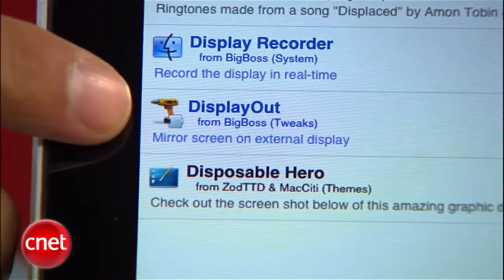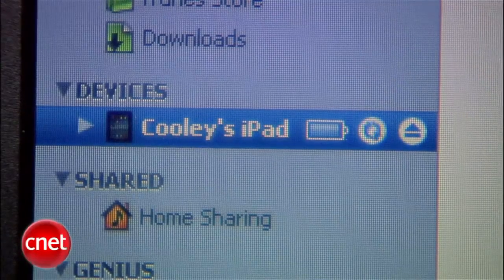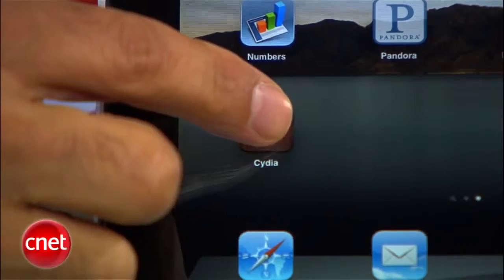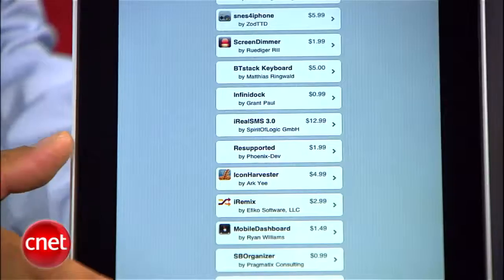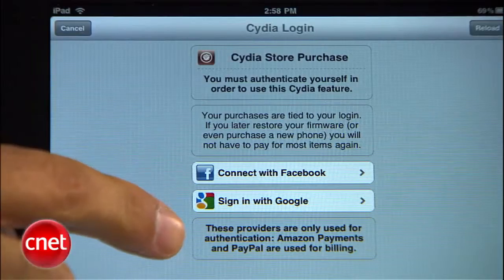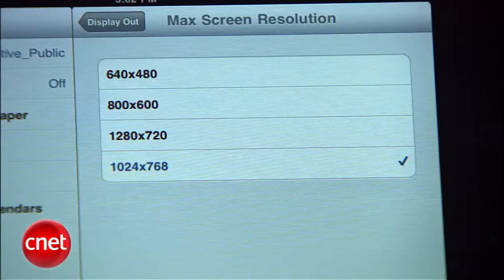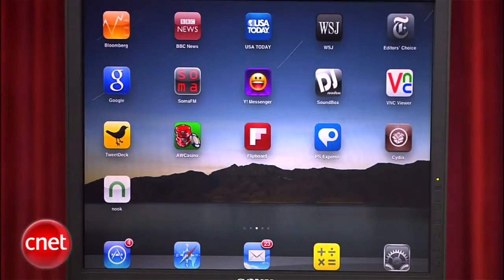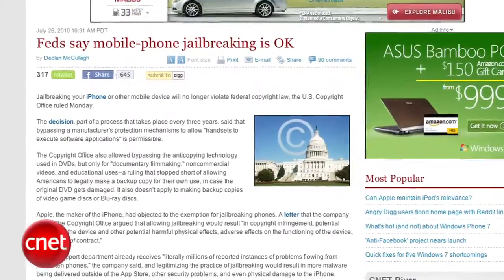How To: How to display your iPad on an external monitor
Brian Cooley shows you how to extend your iPad's screen to an external monitor.